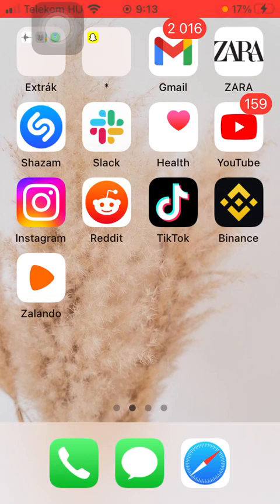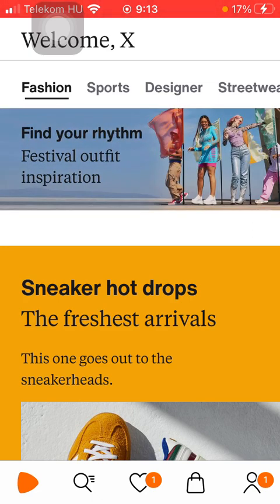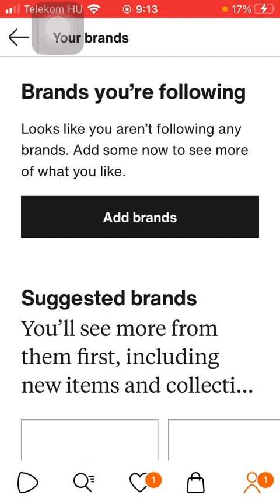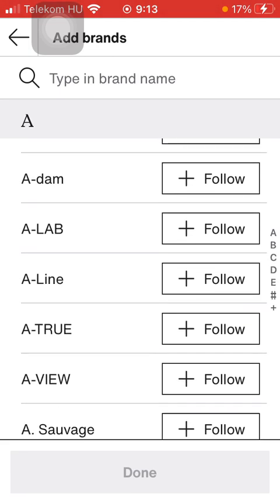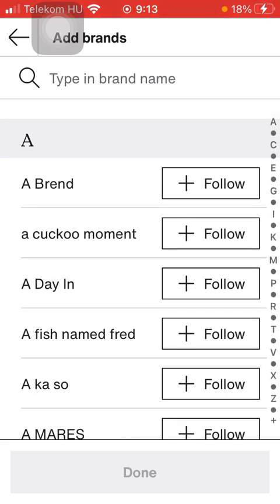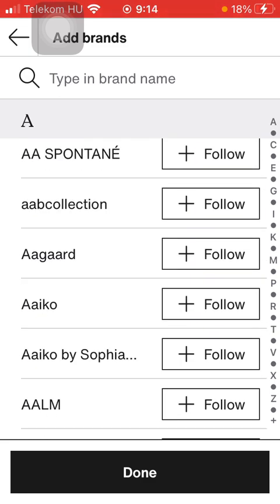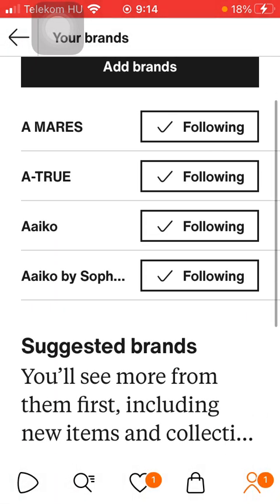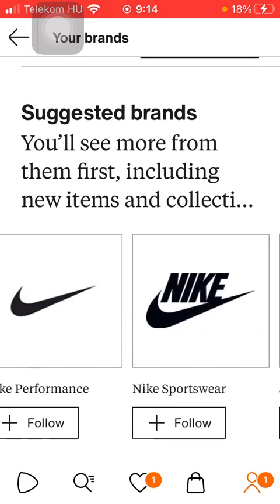How to follow brands on Zalando?